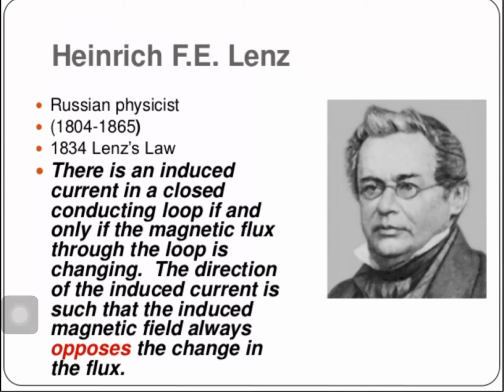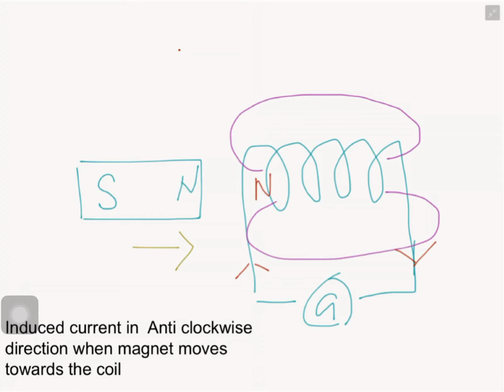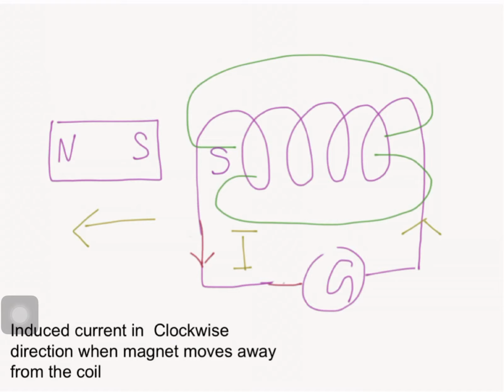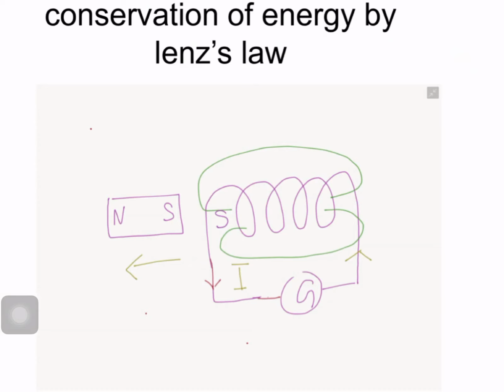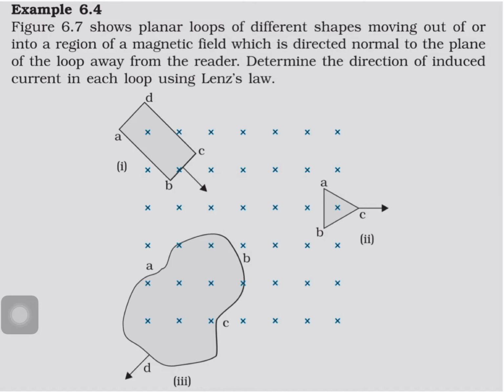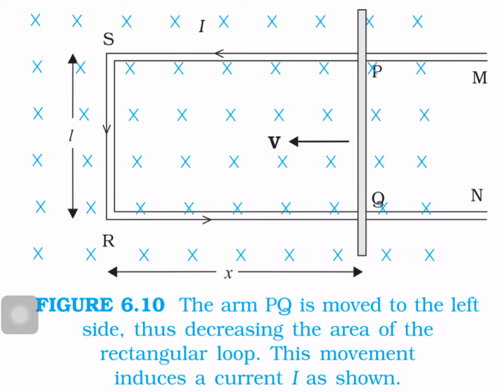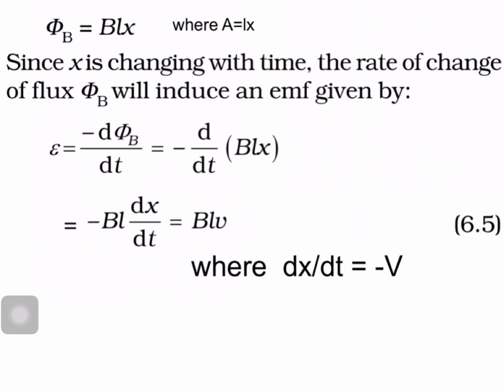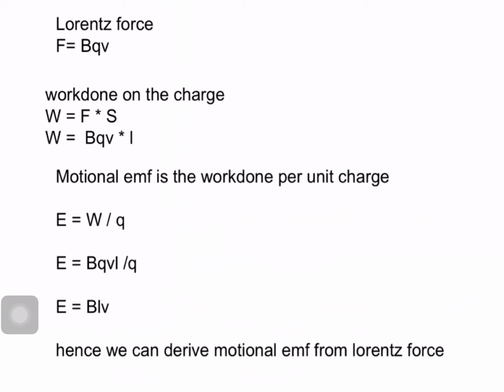Lenz law - Electromagnetic induction.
Lenz’s law and conservation of energy